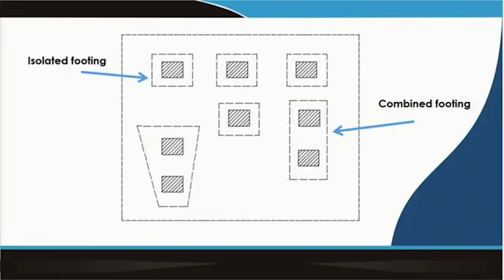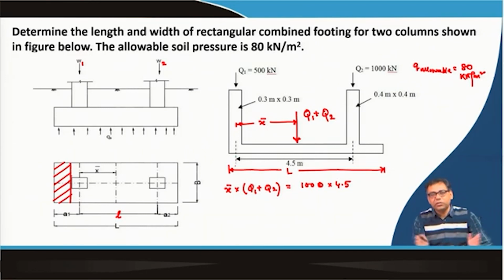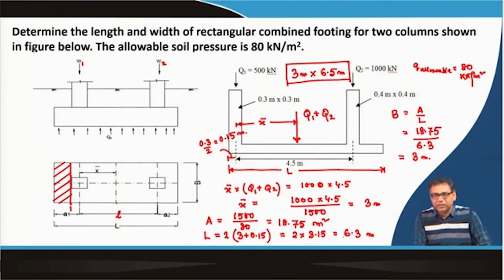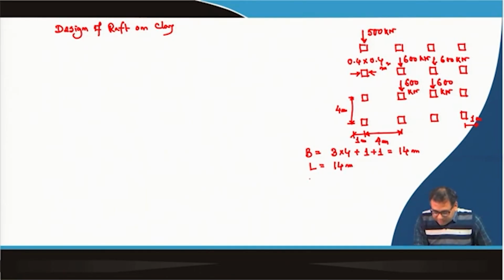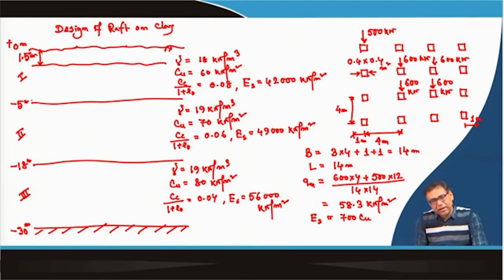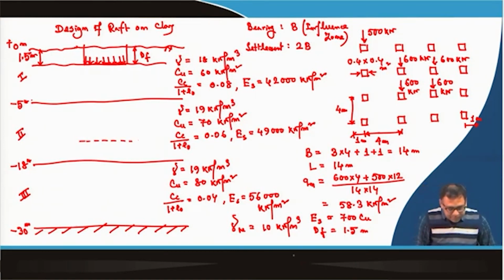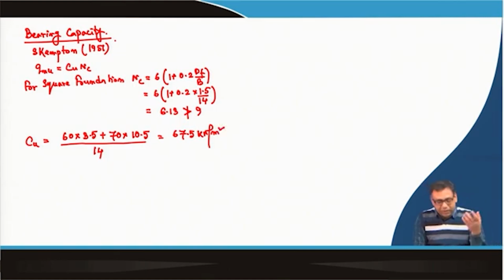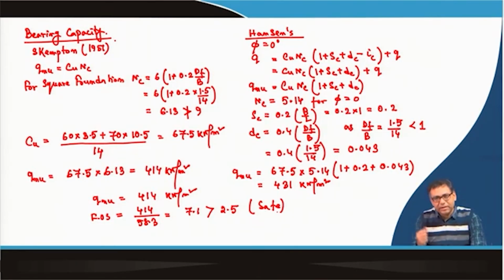Lecture 39: Design of Shallow Foundation - IV